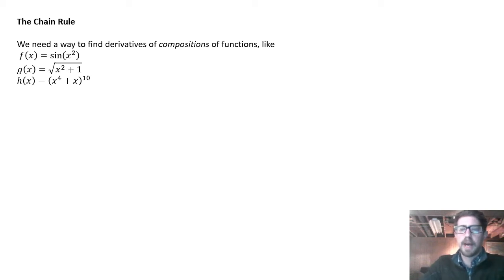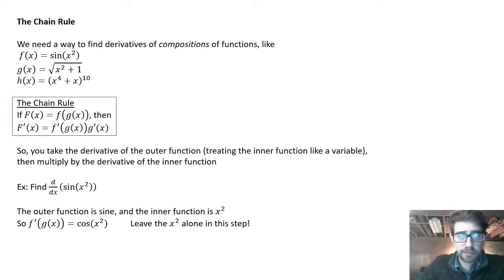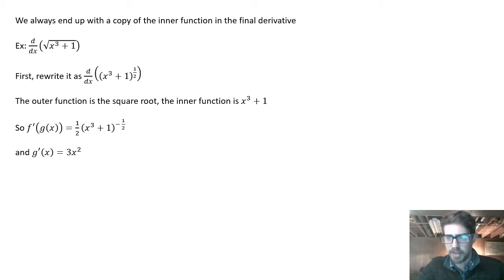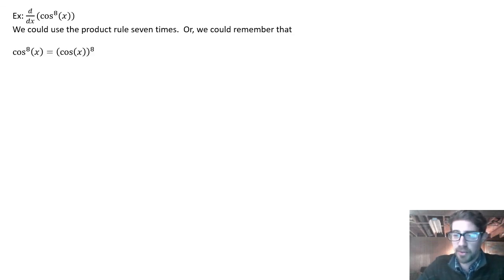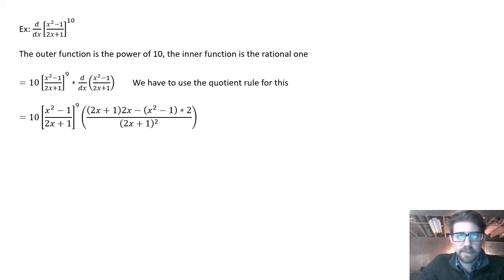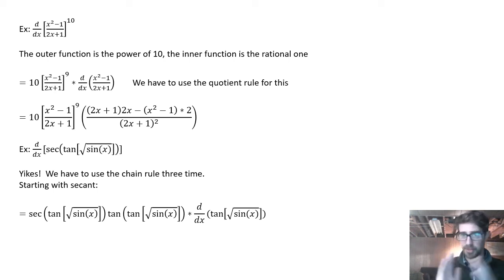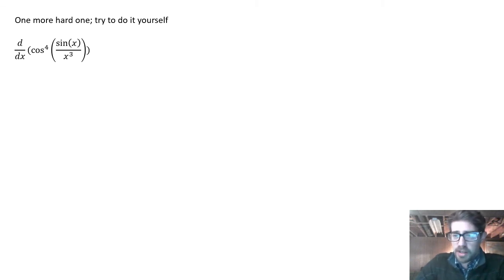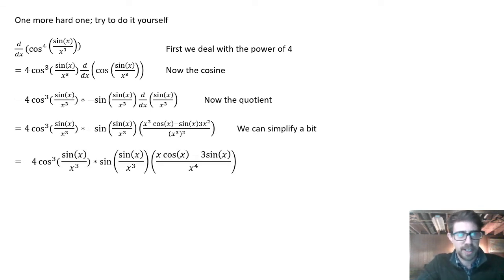9 The Chain Rule